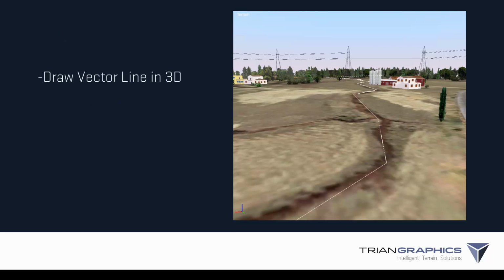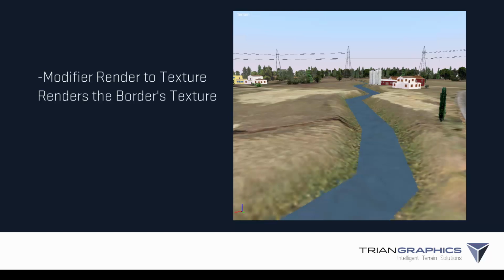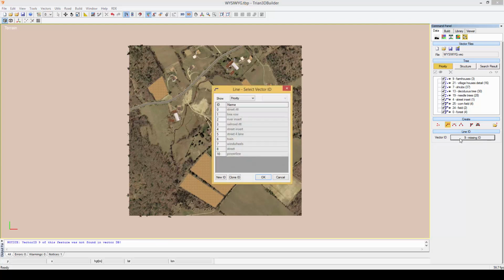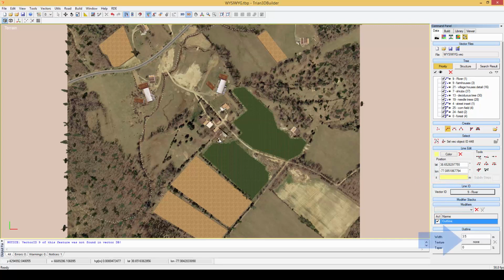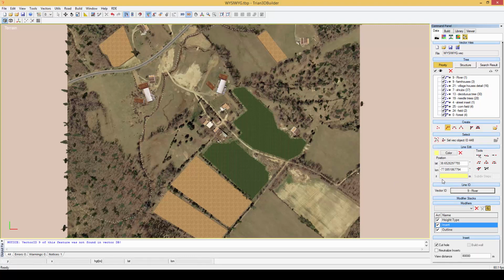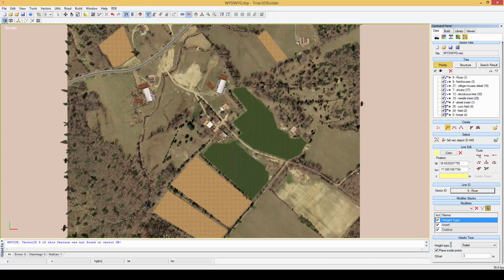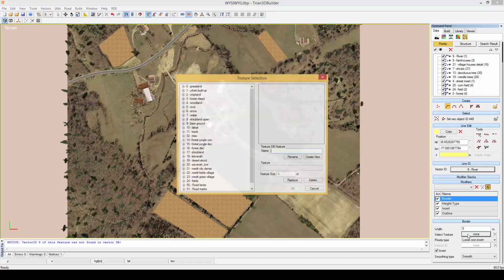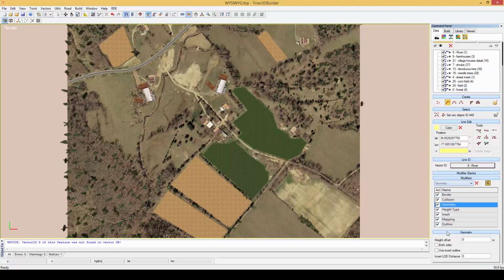Trian3DBuilder - Modifier Concept Explained Simple River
Watch how to configure a vector template to generate a river, that is cut into the terrain mesh.